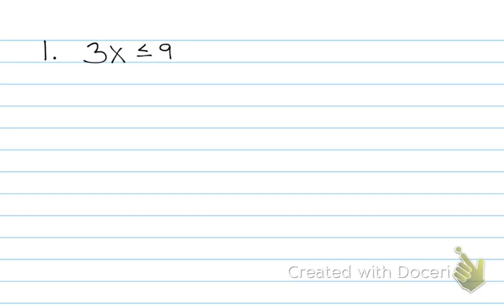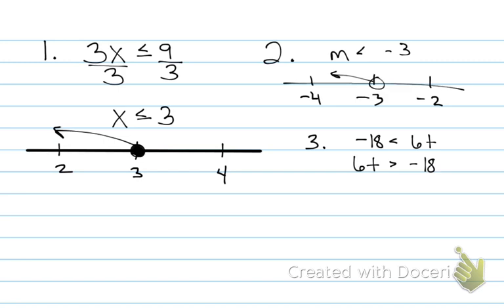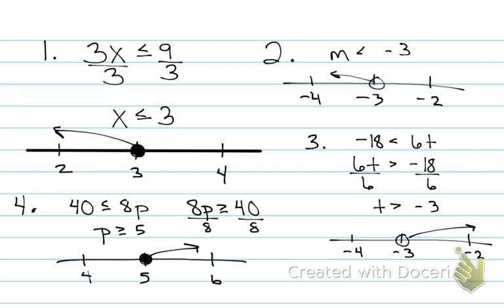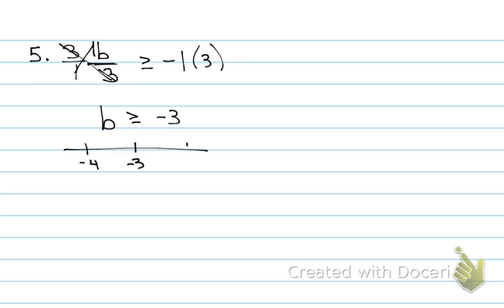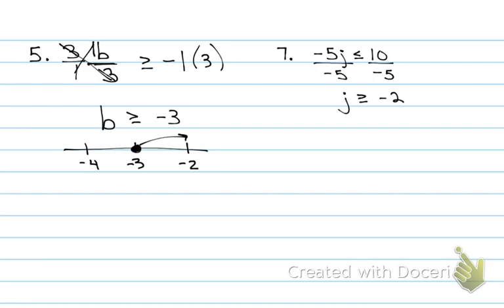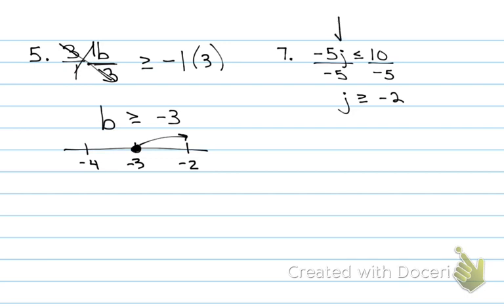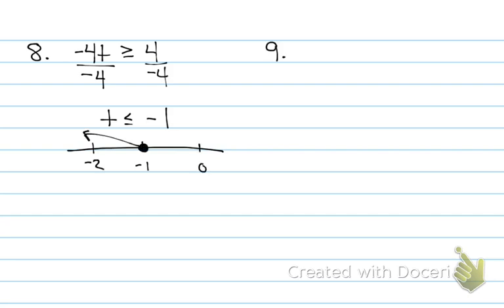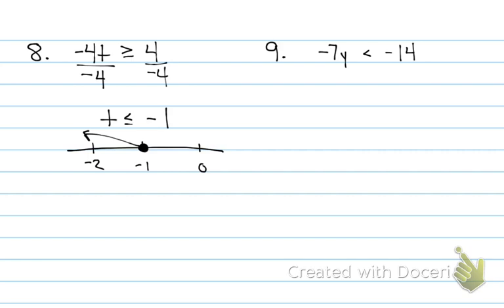Inequalities Day 4